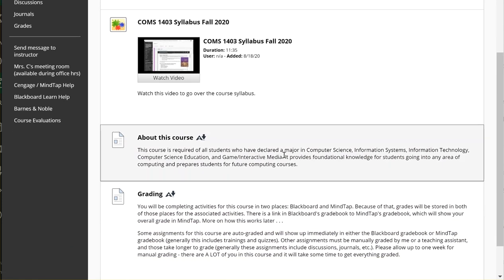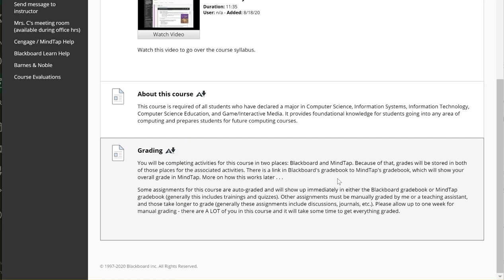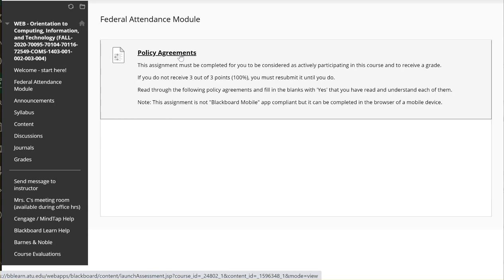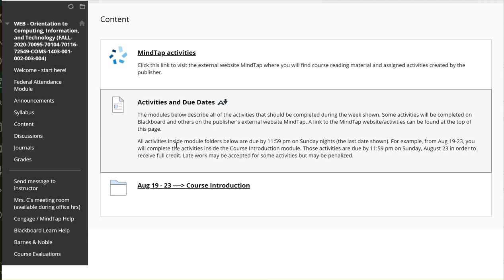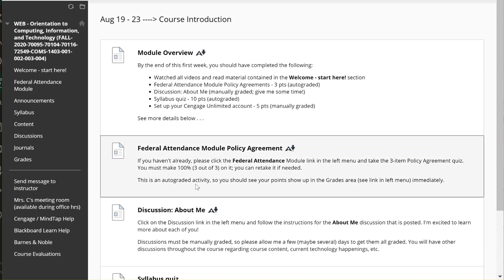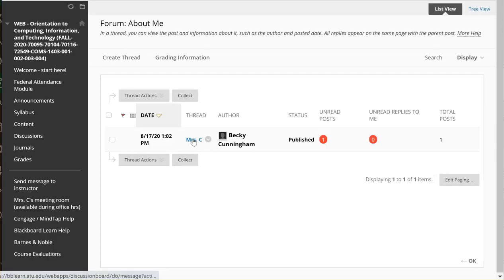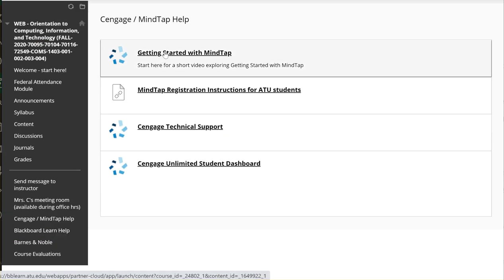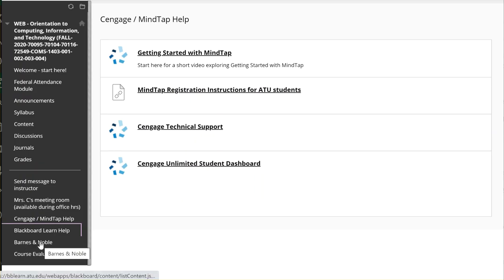COMS 1403 Course Navigation Fall 2020